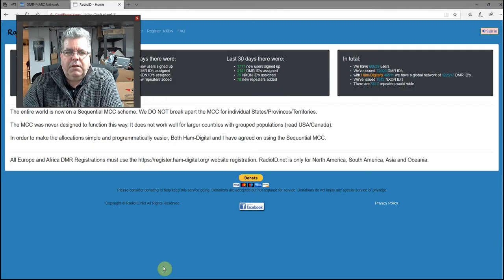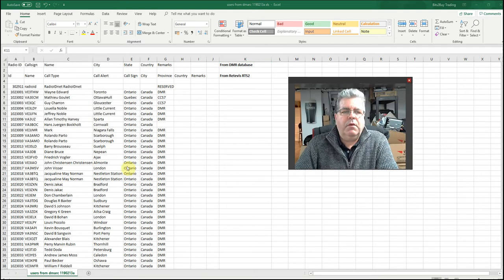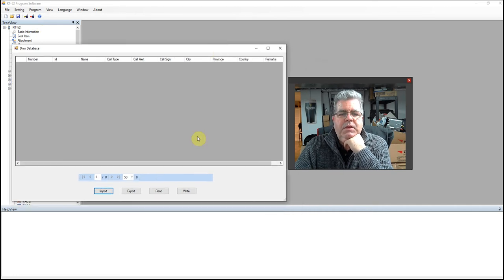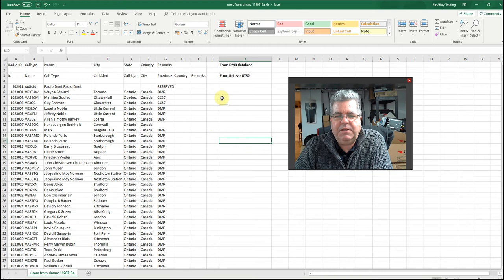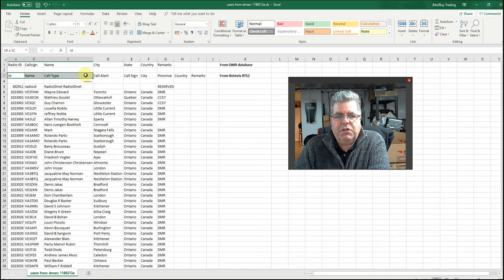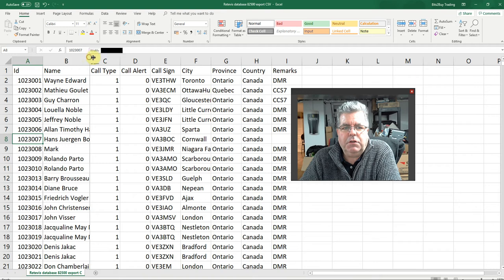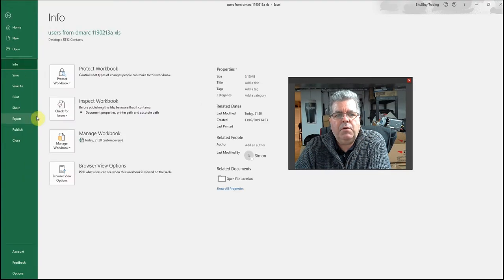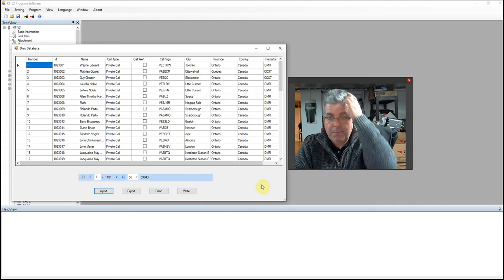How to - Retevis RT52 adding user database (brief)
How to obtain, edit and add the User Database to a Retevis RT52 radio.
Currently the radio accepts a CSV file in the Retevis field name format with a maximum of 95,000 contacts. There are now downloadable CSV files for the RT52 at this time.
Edit the field names.
Place them in the correct column order.
Fill the blank cells in the DMR column, make every cell DMR.
Save, Import to Codeplug Software, Write to Radio.